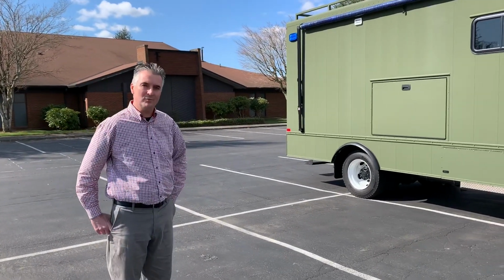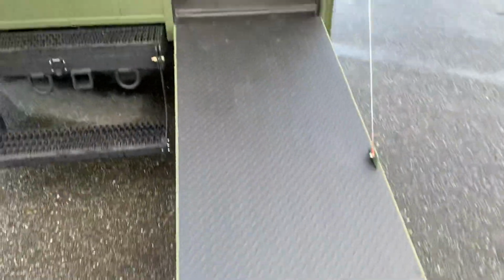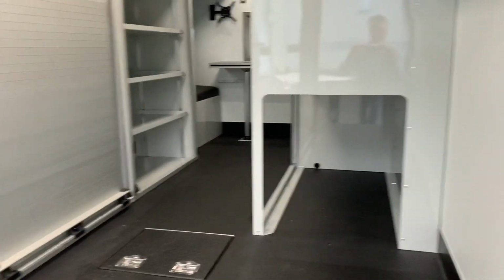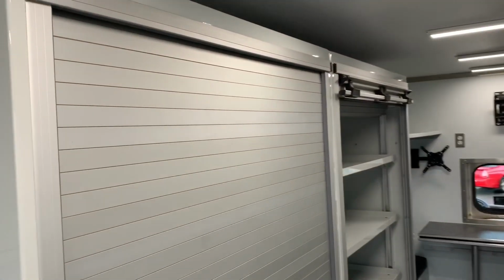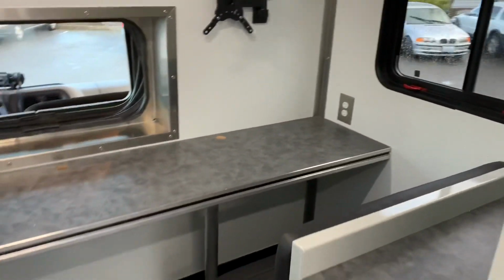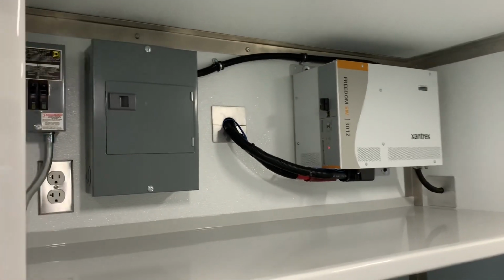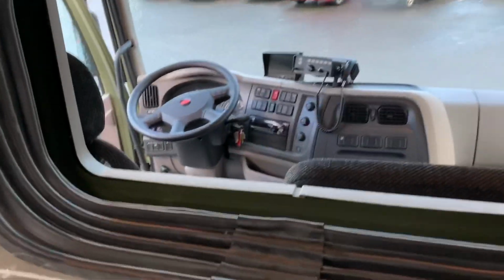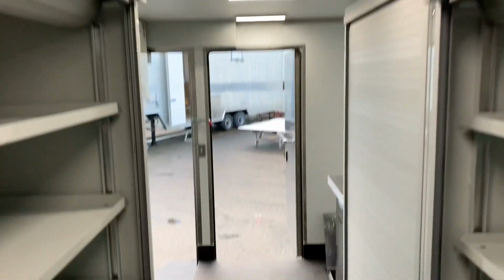TriVan Truck Body - BOMB SQUAD truck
We just completed this Bomb Response Truck for El Dorado County Sheriff’s Office in Placerville, CA. It’s a beauty, with provisions for their Bomb Robot to be stored and docked via a low angle ramp at the rear of the truck. Plenty of storage as well. Custom designed with the team at El Dorado County Sheriff’s Office.